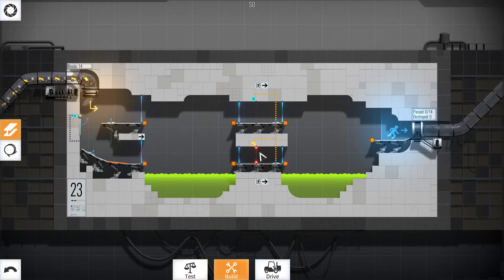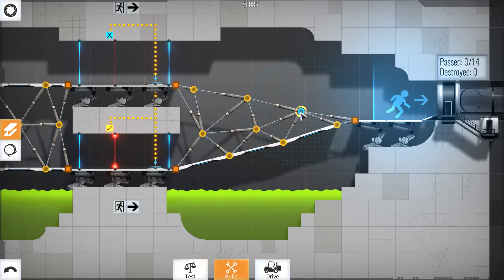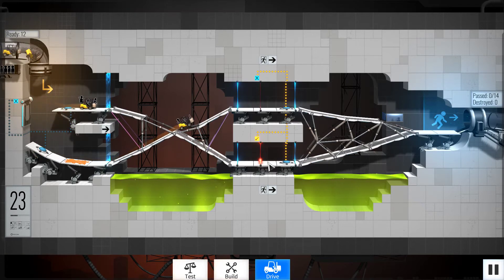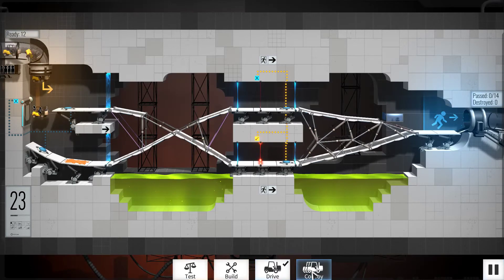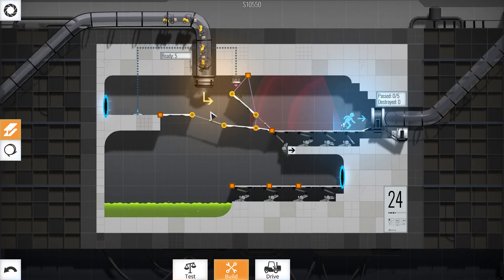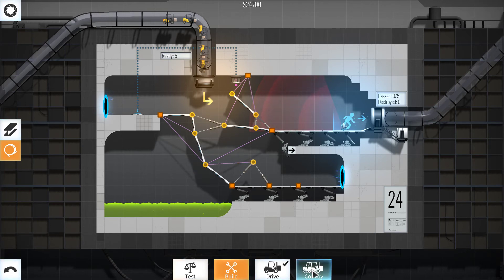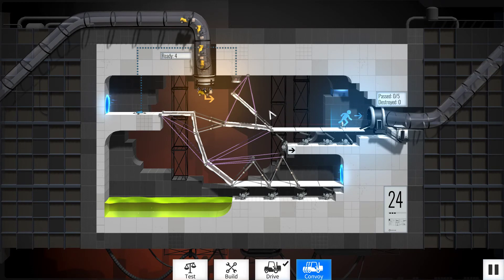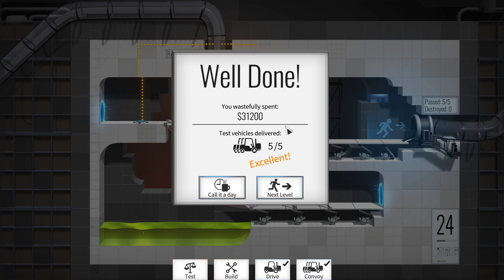BRIDGE CONSTRUCTOR PORTAL - Level 23 & 24 (Gameplay)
Enter the Aperture Science Enrichment Center and experience Bridge Constructor Portal – the unique merging of the classic Portal™ and Bridge Constructor™ games.

I am uploading videos of my hobbies. This includes Mario Maker - Mainly puzzle levels, but I also love well made levels of any kind.
I also like to upload Engineering videos of any kind, these are random uploads and do not follow any sort of schedule. Videos in the past have included How-To videos and vLogs of my work.

Upload Schedule

Monday - Mario Maker
Tuesday - Current Lets Play Series
Wednesday - Mario Maker
Thursday - Current Lets Play Series
Friday - Mario Maker
Saturday -
Sunday - Current Lets Play Series

Thanks!!!

Tea Pot Bot

During stream, we have a number of games managed by TeaPot Bot. You earn TEA BAGS by watching the stream, simple!
You get 1 Tea Bag per minute watched
Moderators get 2x more Tea Bags
Super Chats get 1000 Tea Bags per dollar donated

Spend them wisely ;-)

!teabags    (Shows how many you have)
!teaheast [NUMBER OF TEA BAGS]   (Starts a "Tea Heist")
!rolldice [DICE NUMBER] (Roll the dice to win Tea Bags)
!joinarena   (Fight it out to the death...)
[ARENA COMMANDS]
!left
!right
!stab
!down
!turnaround
!defense

Artwork provided by Adam Leonhardt